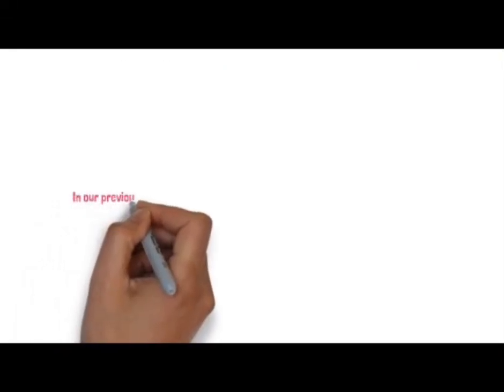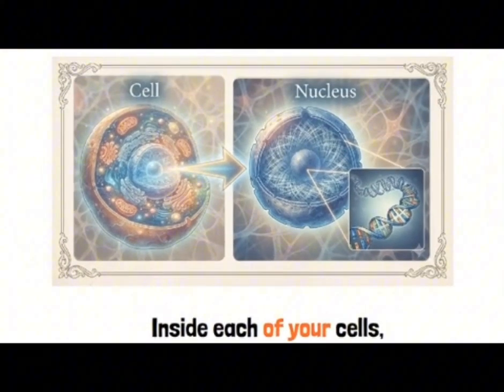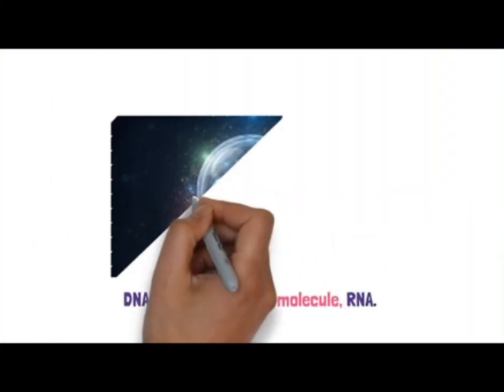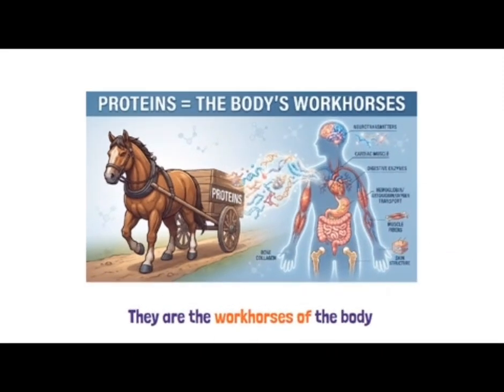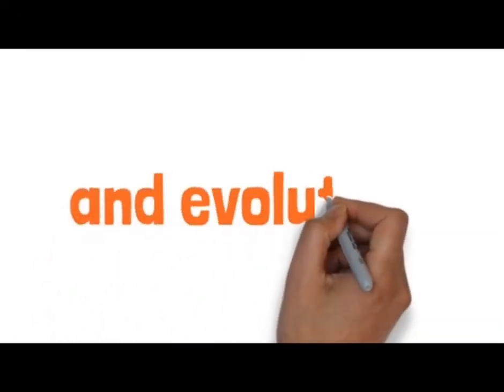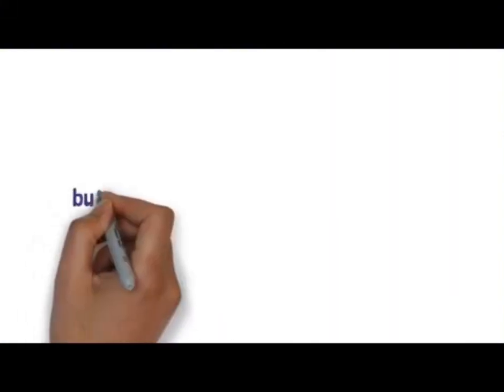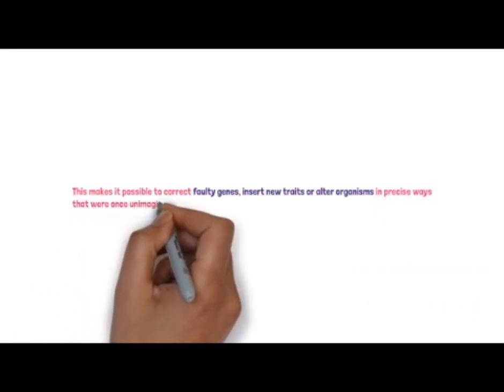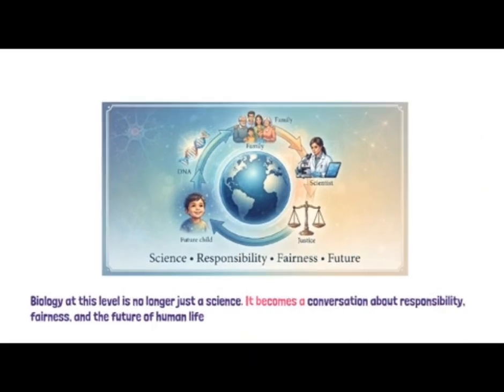Genetics Explained | Inheritance, Genes, Chromosomes & DNA (Biology Lesson 4)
Understanding genetics doesn't have to be difficult!

In this lesson, you'll learn the fundamentals of Genetics, including DNA, genes, chromosomes, inheritance, and heredity in a simple and easy-to-understand way. Whether you're a student, a biology enthusiast, or someone looking to strengthen your understanding of genetics, this lesson is designed to make complex concepts easier to grasp.

📚 In this lesson, you'll learn:
✔️ What genetics is
✔️ The meaning of genes and chromosomes
✔️ The role of DNA in inheritance
✔️ How traits are passed from parents to offspring
✔️ Key genetics concepts explained in simple language